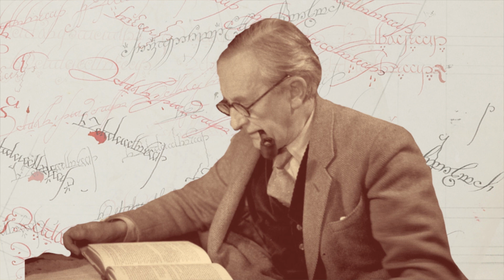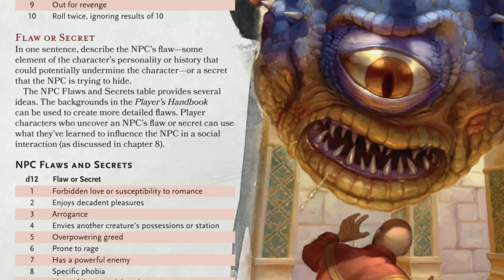1. Intro to Worldbuilding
first of a series of video lessons for Mr. Schiff's Science Fiction and Fantasy class.